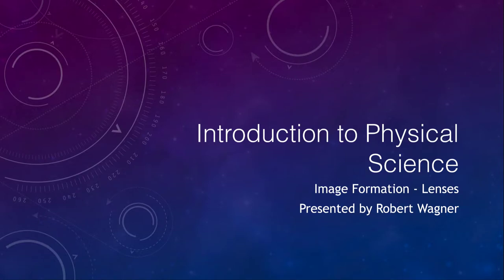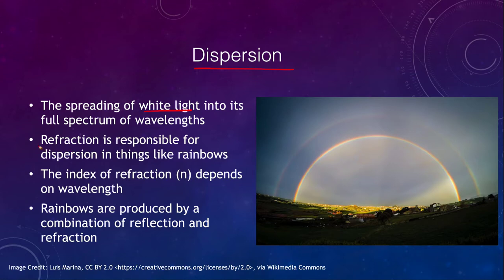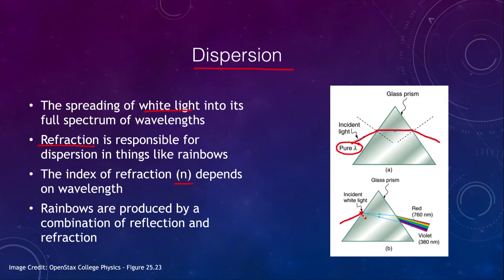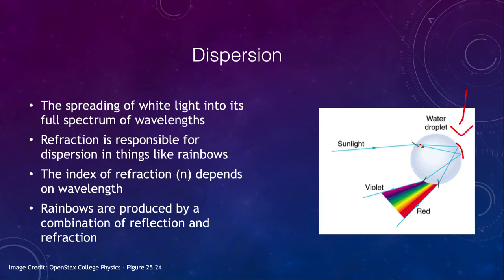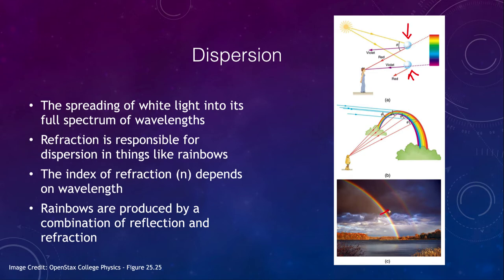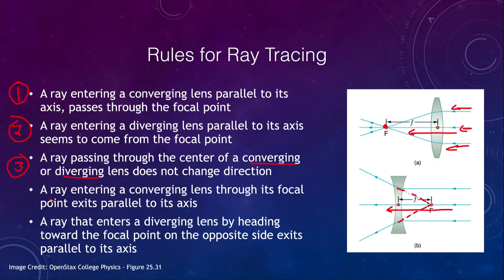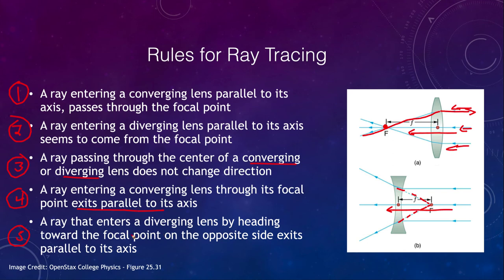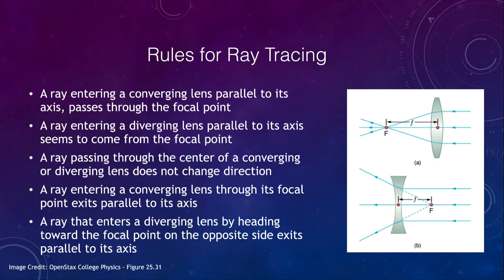Lesson 7 - Lecture 4 - Image Formation: Lenses - OpenStax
In this video, I will discuss the process of image formation in lenses using the thin lens approximation.